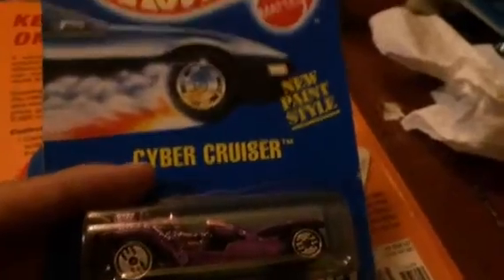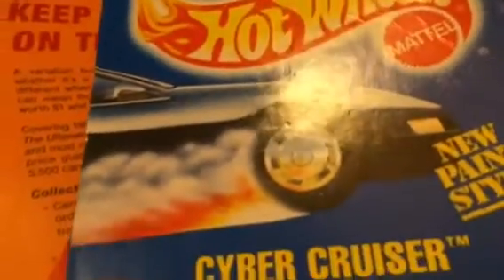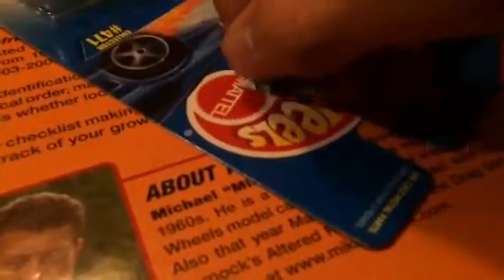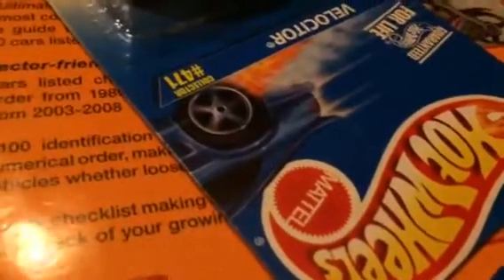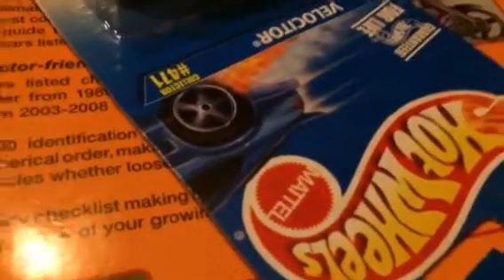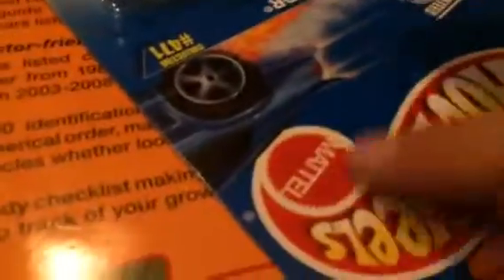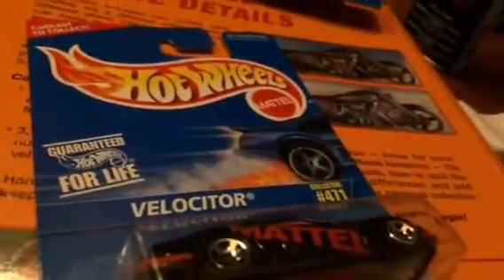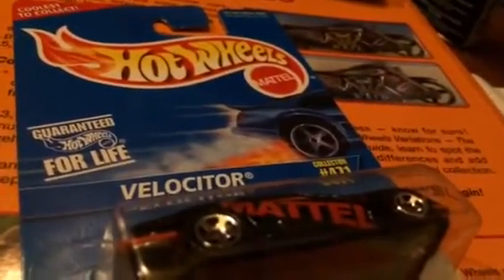Hotwheels sticker removal